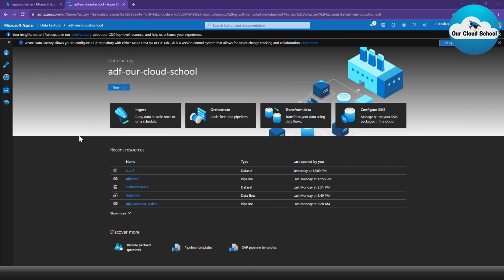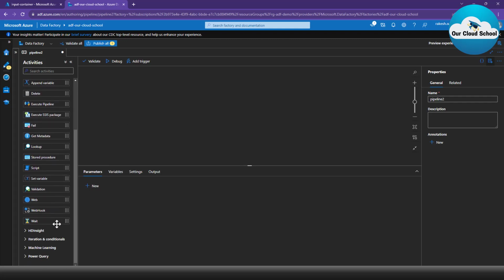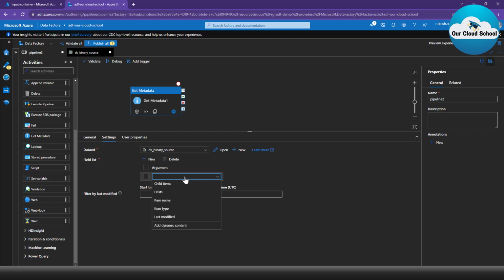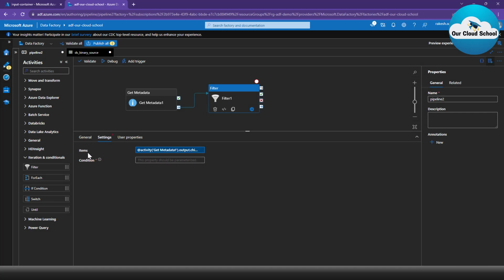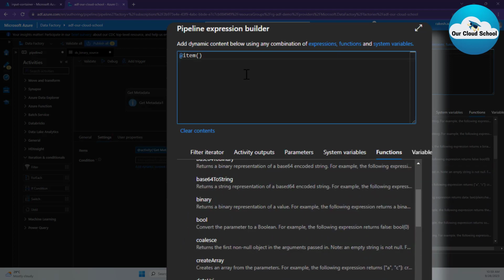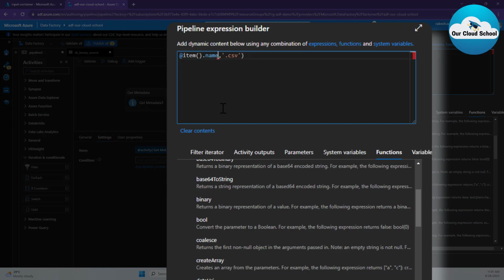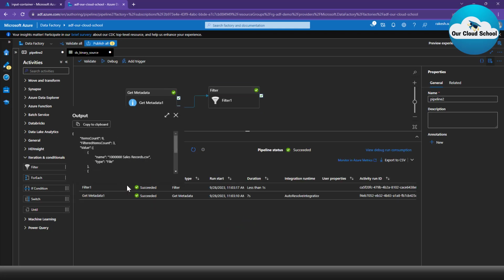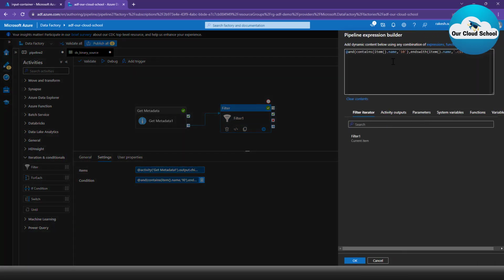134. Azure Data Factory Filter Item Activity | Azure Data Factory Acitity with example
In this video you will learn How to use Filter Activity with Azure Data Factory ?